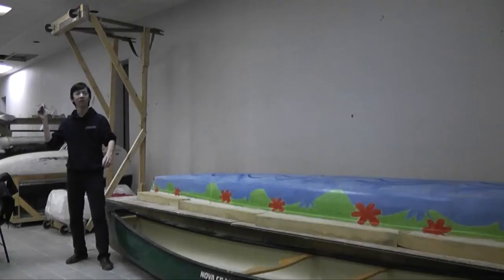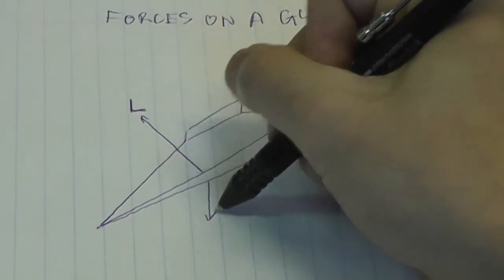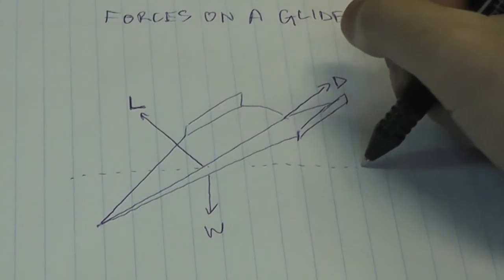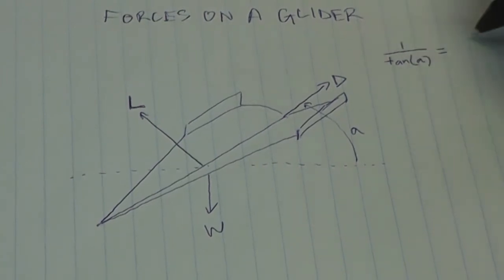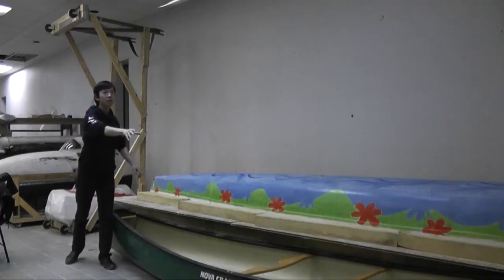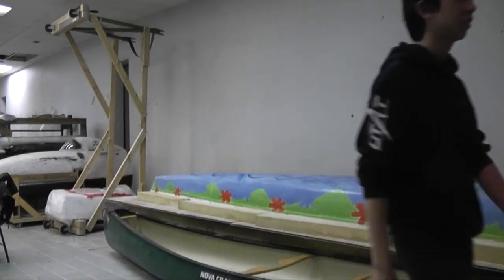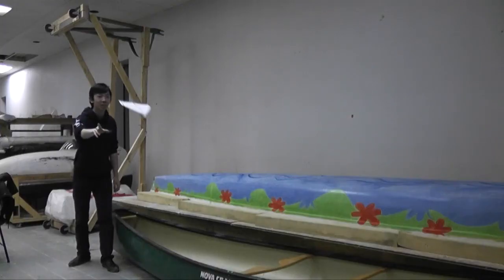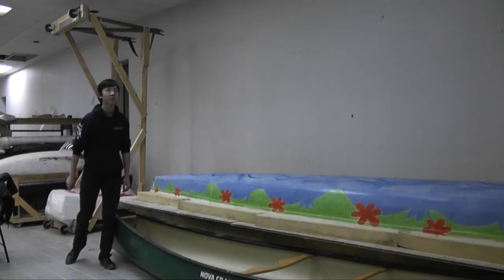Paper Airplanes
Check out Science Rendezvous at the University of Toronto on May 10th, 2014 from 11am-5pm for more cool science!